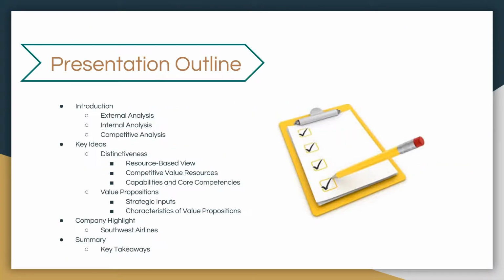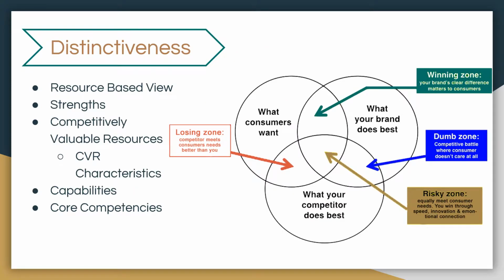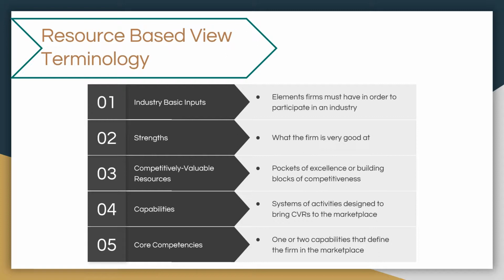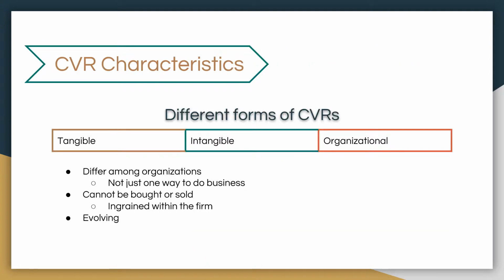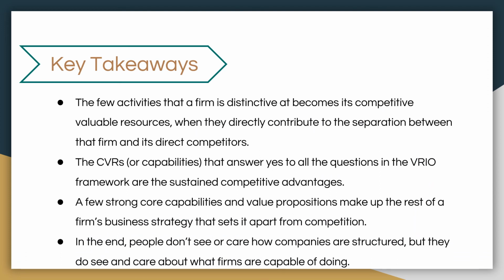Competitive Analysis Team Ruby